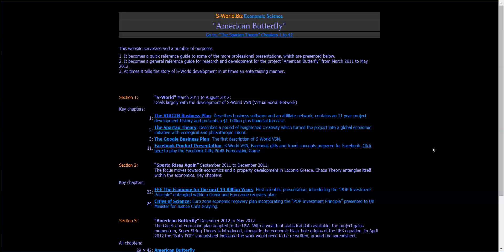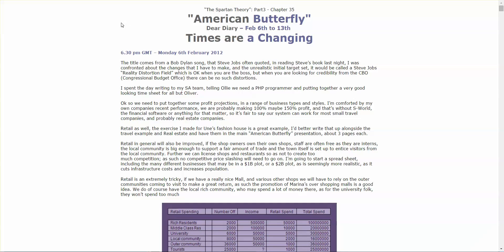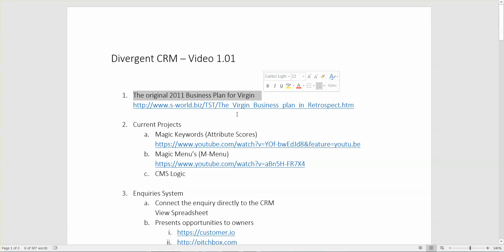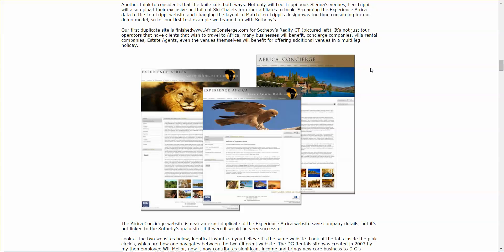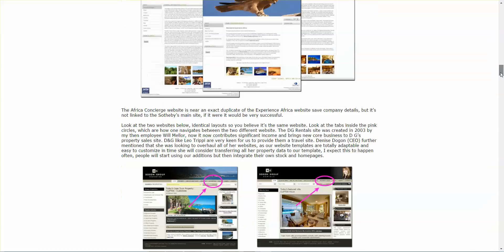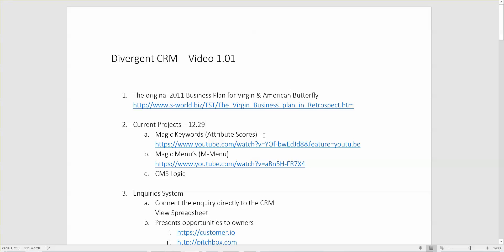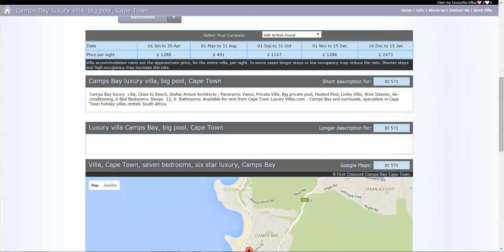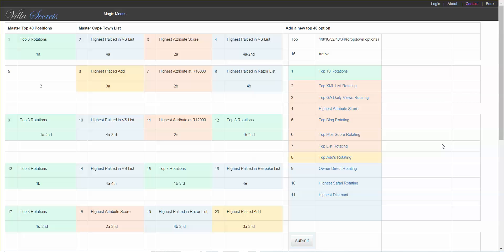2. Divergent CRM (Part 1 to 3) Original Plan + Current Projects + Enquiries System - (48.35)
1. Original Plan: Looks at the original software development and networking plan created in March 2011. Which describes a CRM connected to a human error proof financial system and an automated on line booking system, within a framework that would create many web franchises.

2. Current Projects: Looks at our existing in-built SEO software ‘Magic Keywords’ which provides about 25% of Cape Town Luxury Villas.com’s current business, from long tail keyword Searches. As well as considering our current software development project ‘Magic Menus’ alongside our unique way of programming systems which we call ‘CMS Logic.’

3. Enquiry Systems: Looks at our current basic enquiry system and considers ways to automate new enquiries to send emails to property managers and villa owners, to get availability and pricing on the hundreds of villas that are not on online bookings systems. Later in ‘Analytics’ we see how we wish to increase our knowledge of each enquiry with data that happens before the ‘book now’ button is pressed.